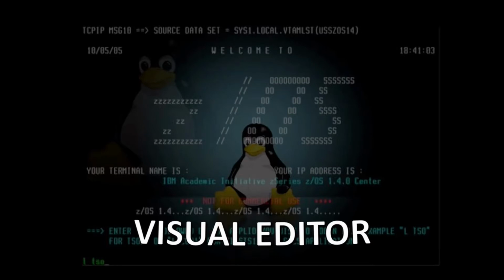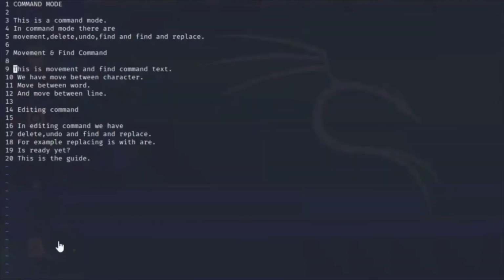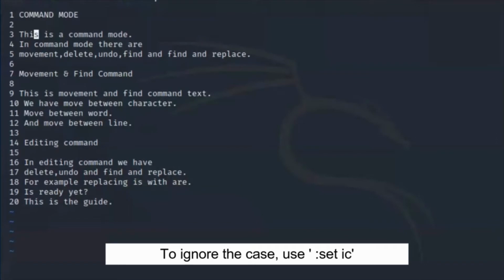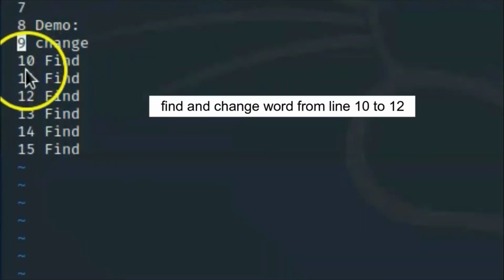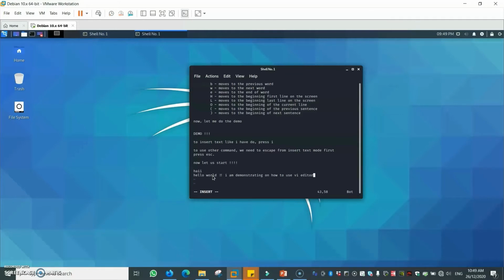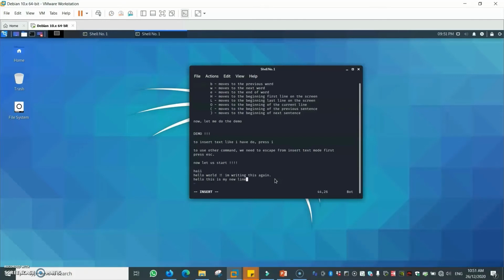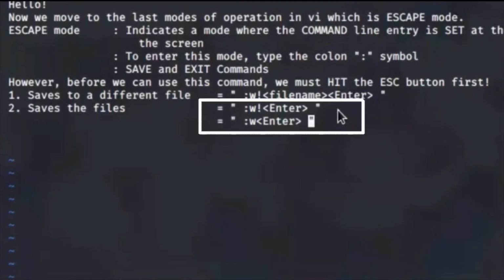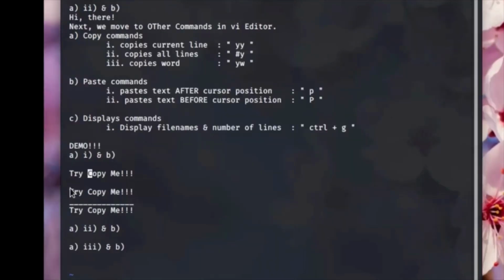vi editor 2020